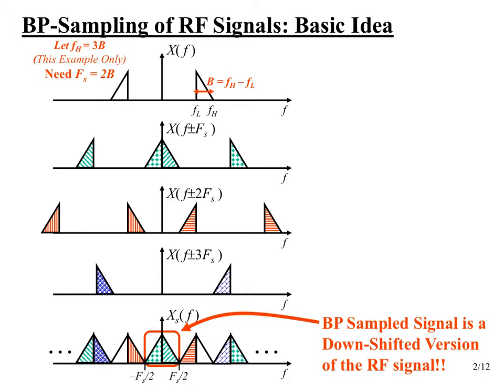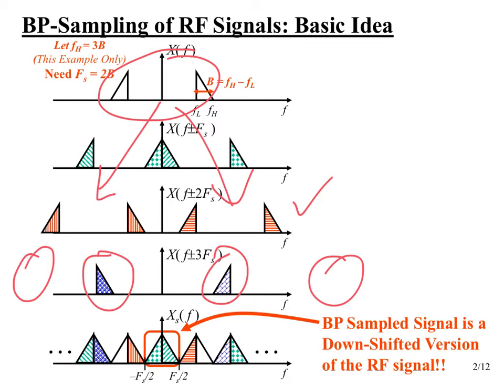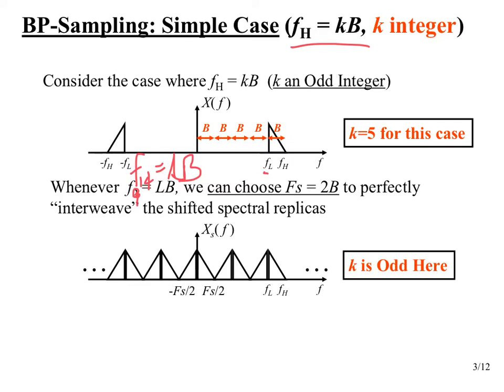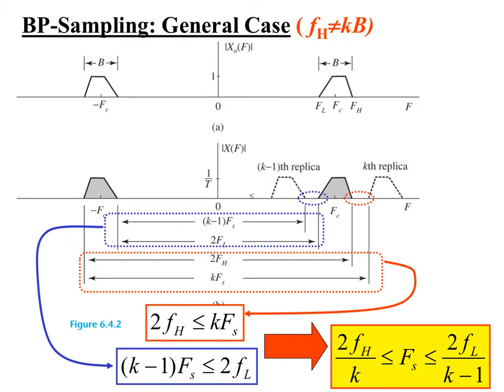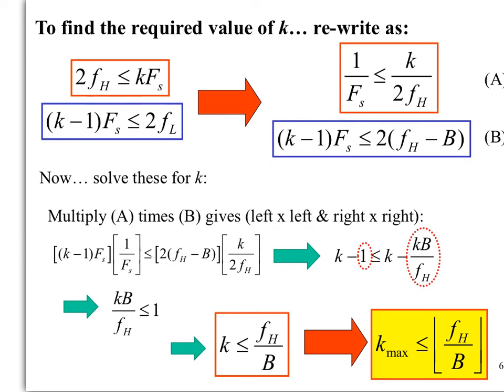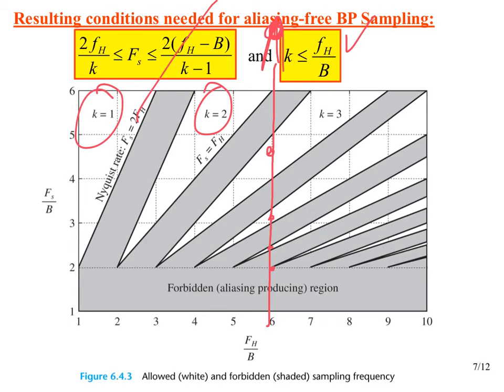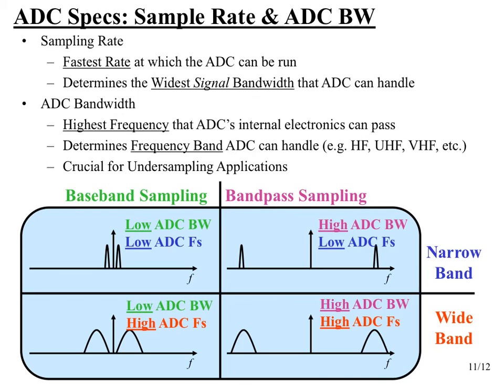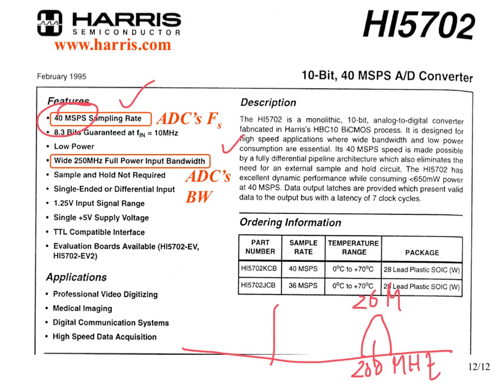EEO303 Note Set #16 Bandpass Sampling